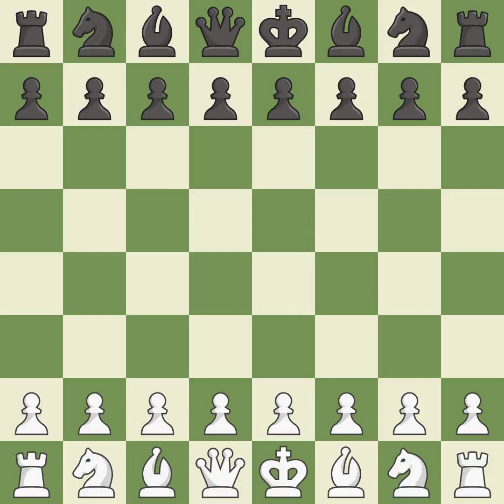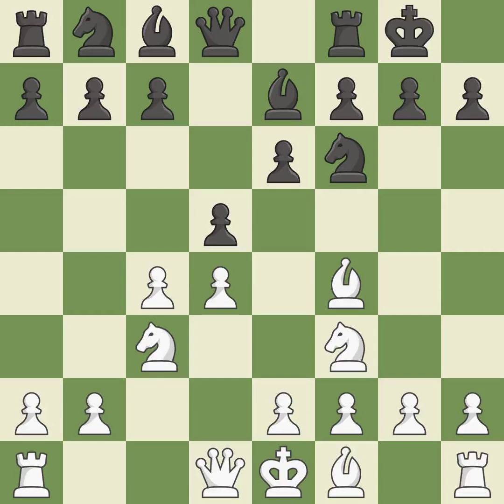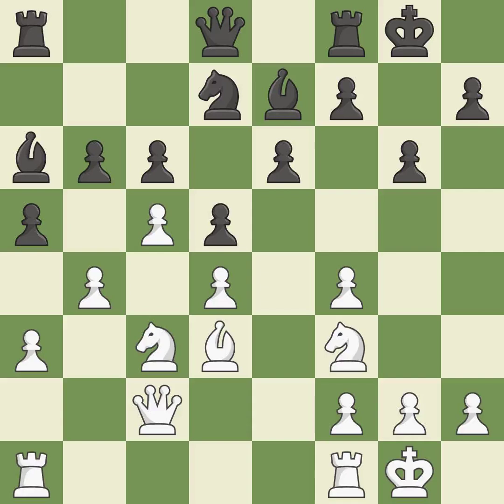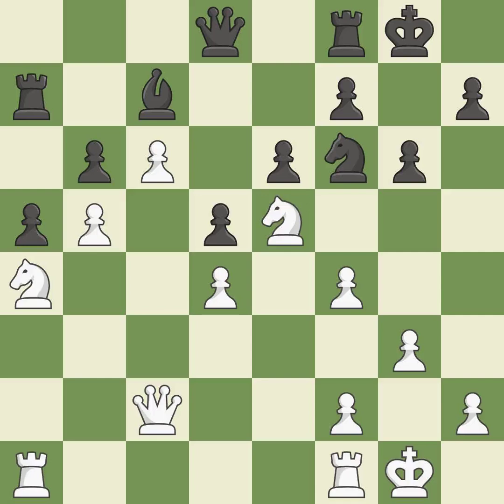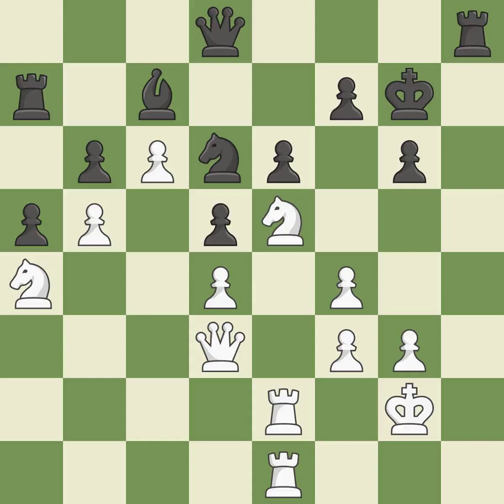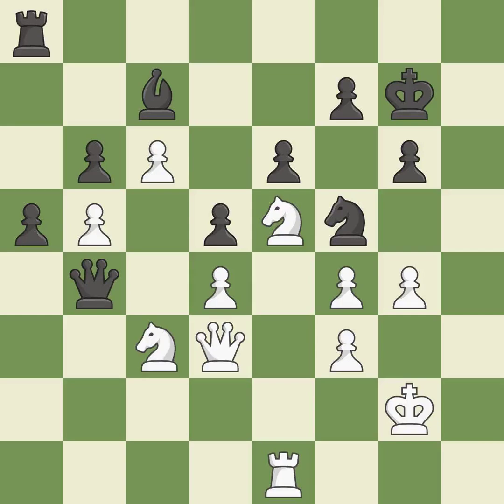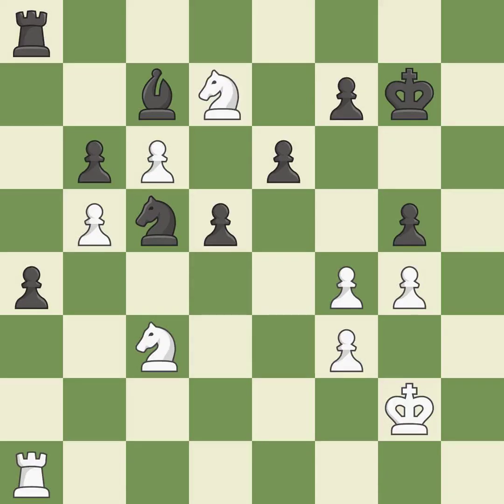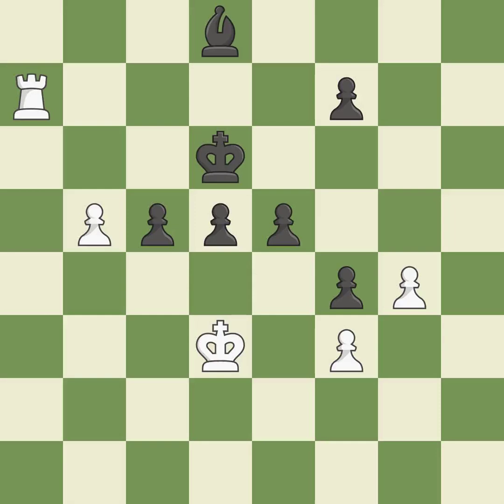White Nights, Site St Petersburg RUS, Date 2007.06.27, Round 3, White Giri, A., Black KhQueen's Gam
Queen's Gambit Declined: Harrwitz, Two Knights, Blockade Line, Event White Nights, Site St Petersburg RUS, Date 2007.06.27, Round 3, White Giri, A., Black Khuseinkhodzhaev, M., Result 1-0, ECO D37, WhiteElo 2218, BlackElo 2310, PlyCount 109, EventDate 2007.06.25